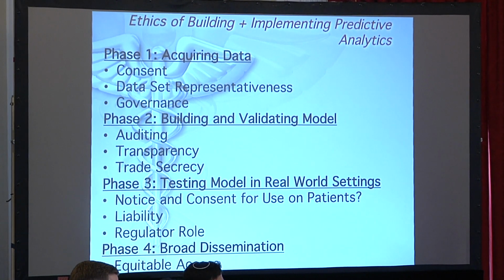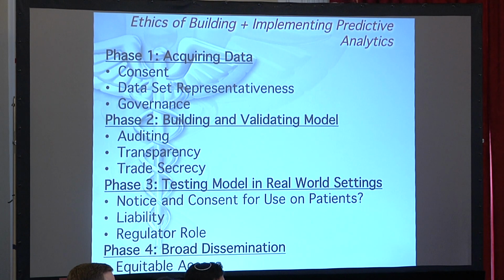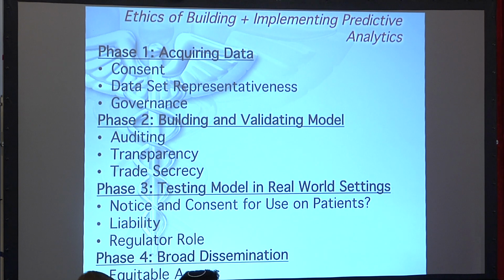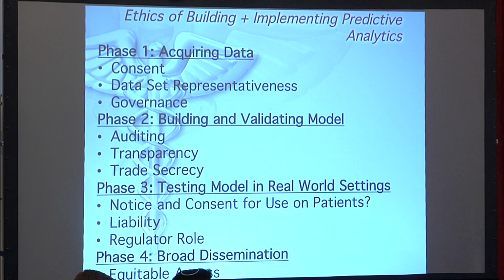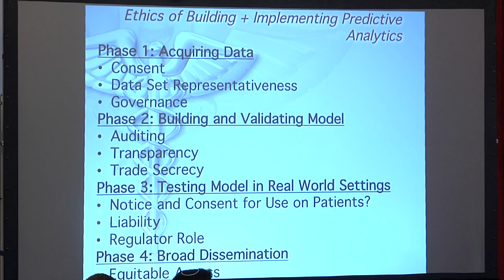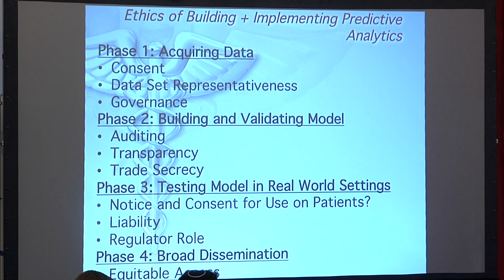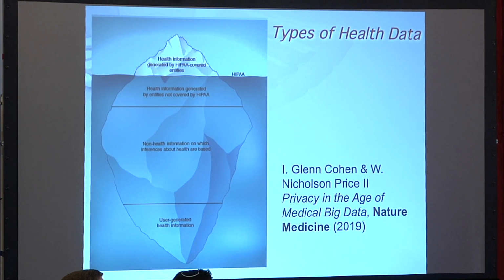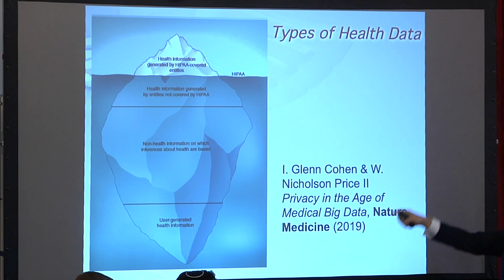I. Glenn Cohen - AI in Healthcare: Legal and Ethical Issues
This video is about 14_AI_Cohen